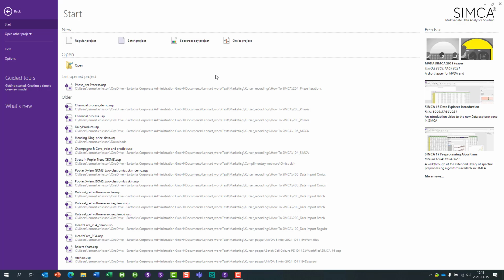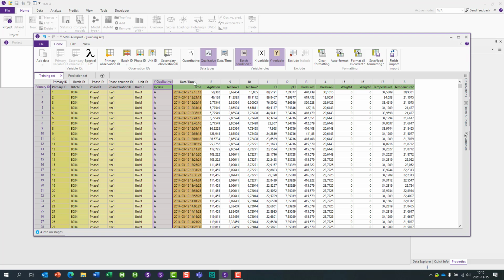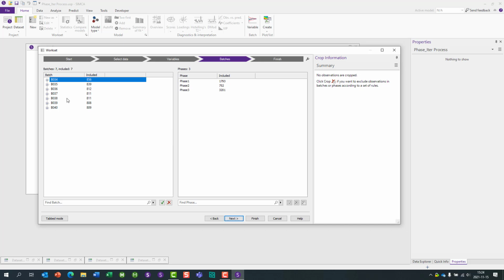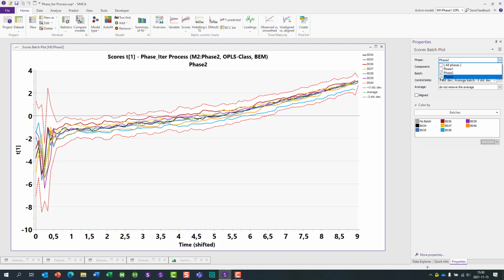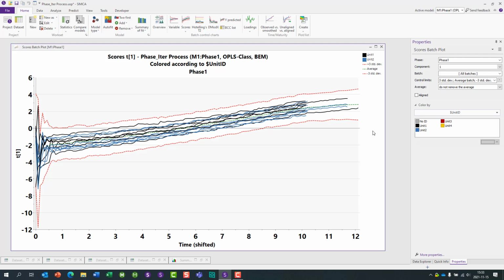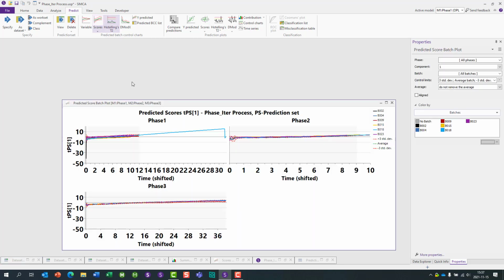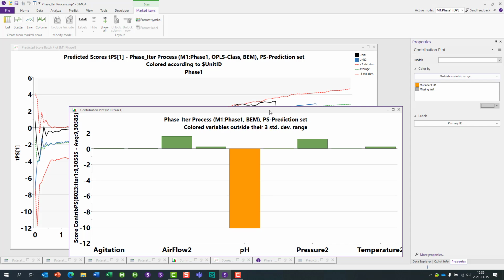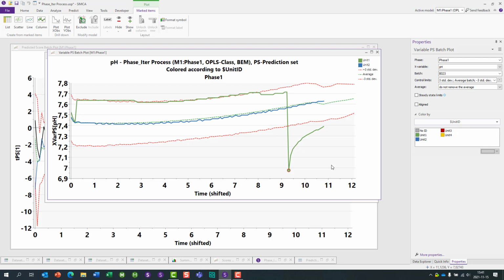SIMCA® How to - 12. Handling of Sub Batches